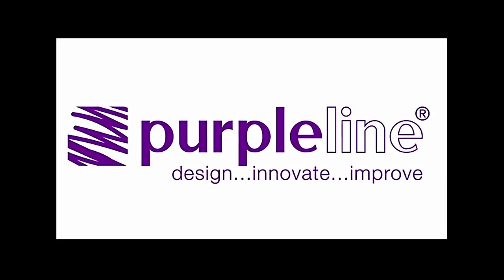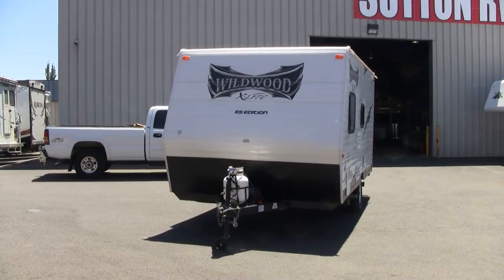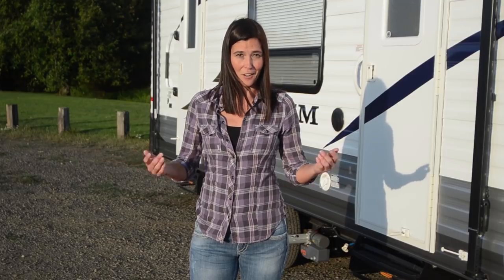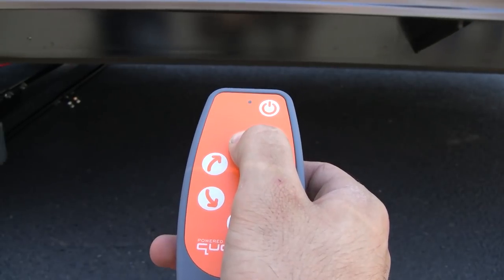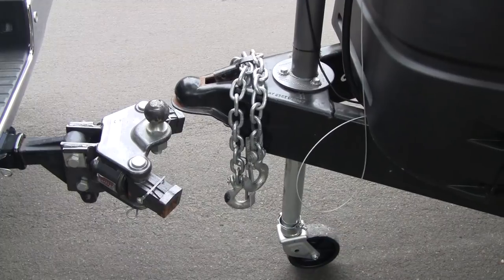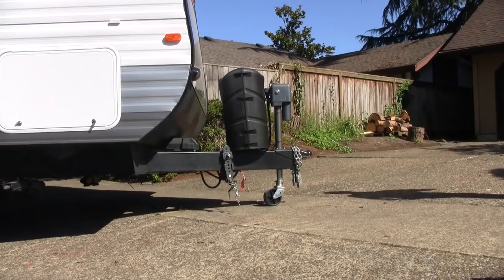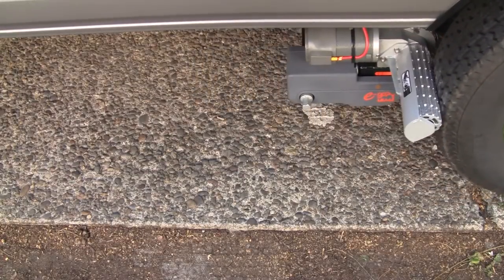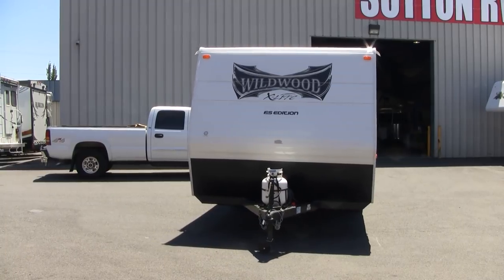Purple Line Power Trailer Mover for RV Dealers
Purple Line features and benefits video to introduce RV dealers to Purple Line Power Trailer Movers